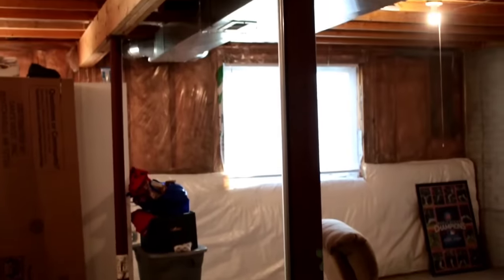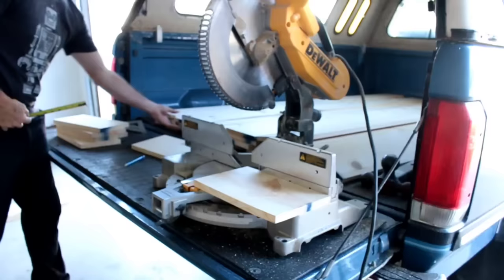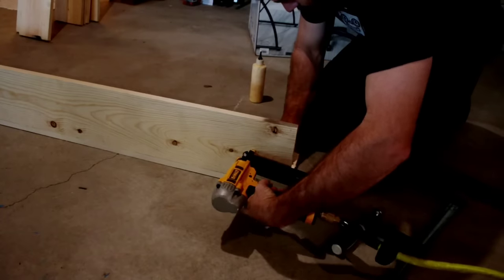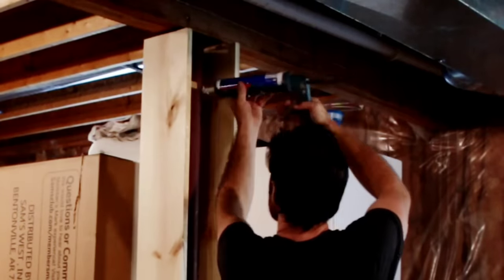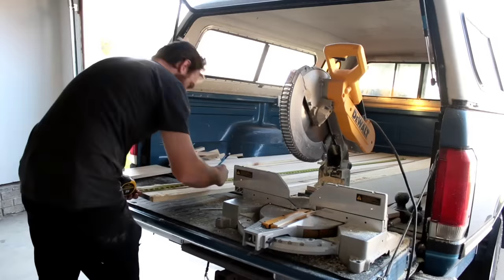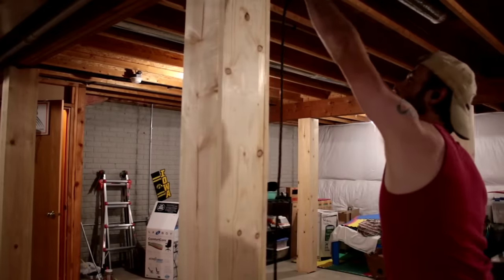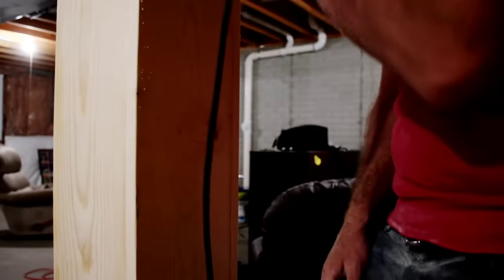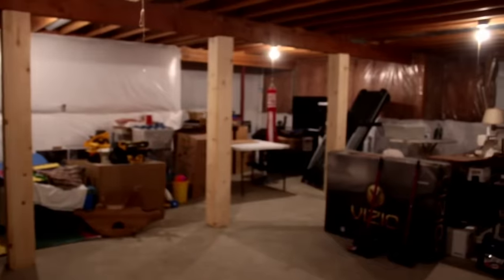Easy method to cover up basement beams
Teespring store

32 in 1 Screwdriver Tool Set

3-piece Wood Chisel Set

3x18 Inches Aluminum Oxide Sanding Belts , 21 Pack

* *Other promotions*